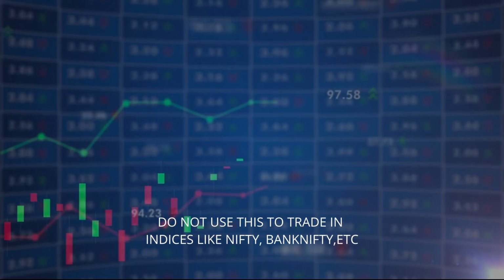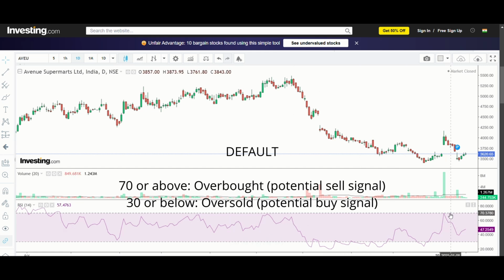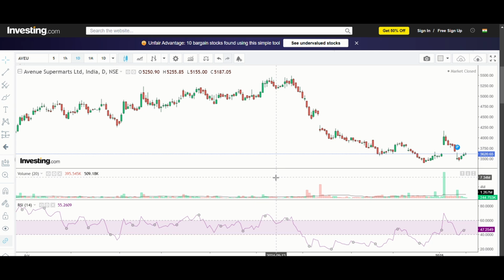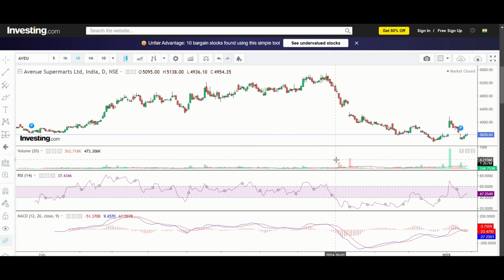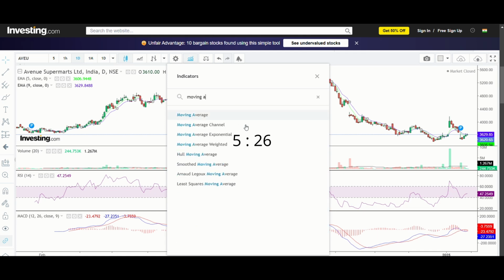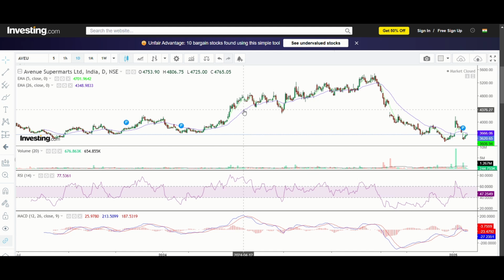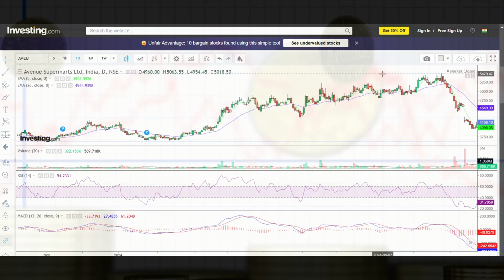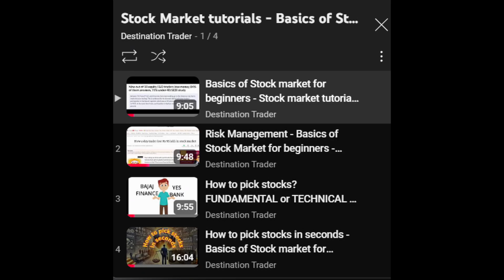BEST STRATEGY FOR SWING TRADING - Stocks Futures and Options - Basics of Stock market - PART 5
@Destination-OptionsTrader  Best strategy for working professionals to identify swing traders and even take positions in stock Futures and options looking at the share price chart